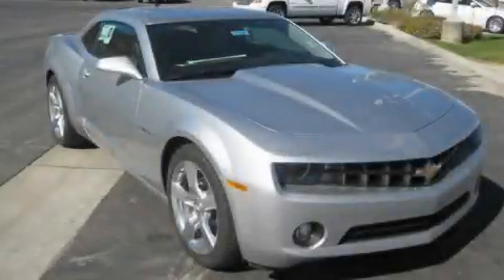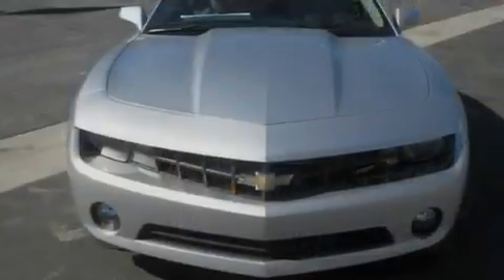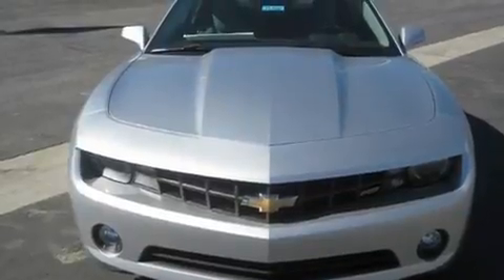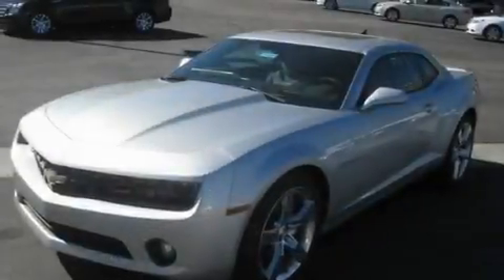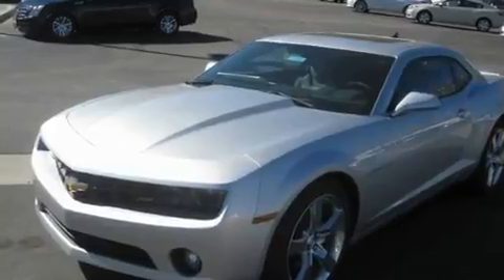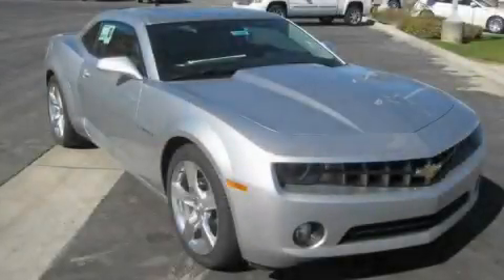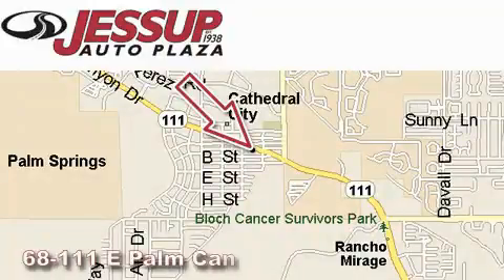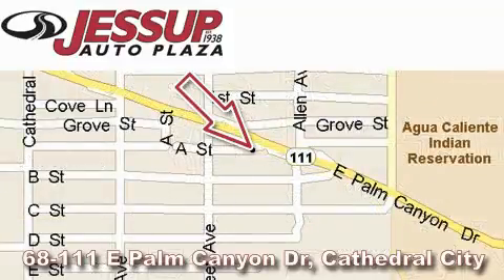2011 Chevrolet Camaro Indio CA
Year : 2011

 Make : Chevrolet

 Model : Camaro

 Engine : 3.6L Variable Valve Timing V6

 Trans . : Automatic

 Exterior : Silver

 Interior : Gray

 68-111 E Palm Canyon Drive

 2011 Chevrolet Camaro Cathedral City CA